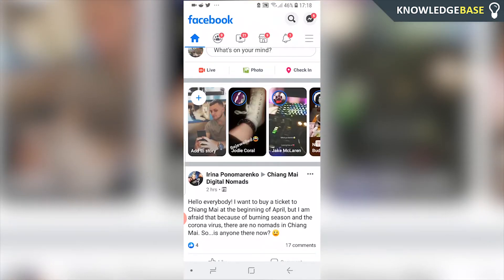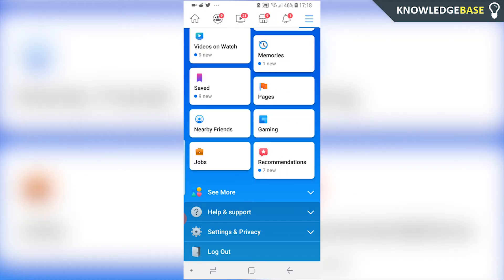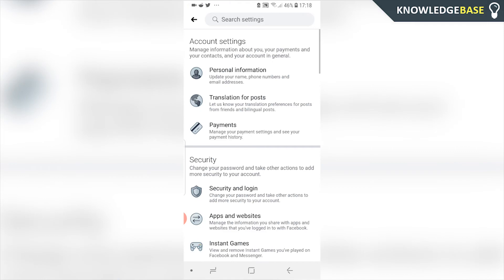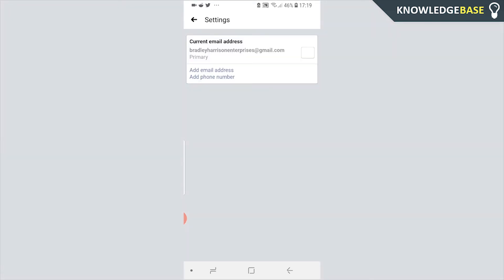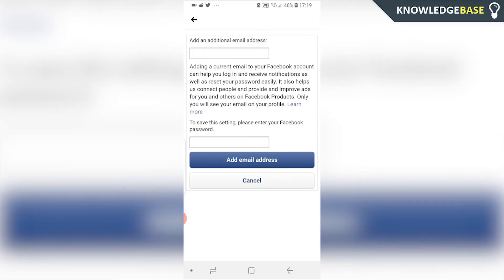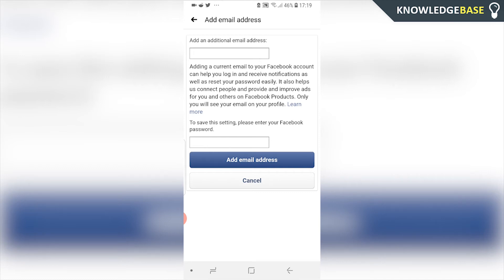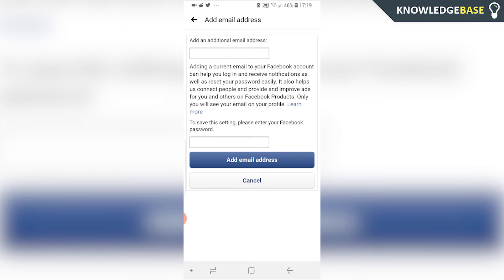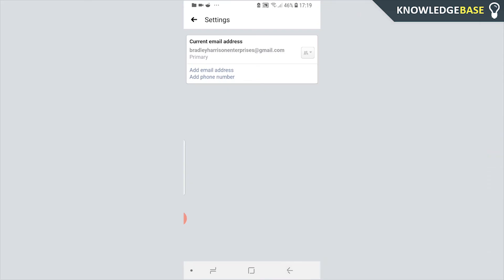How To Change Email Address on Facebook on Android Phone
Facebook allows you to add multiple emails to your account at any given time. However, you can only have 1 primary email.